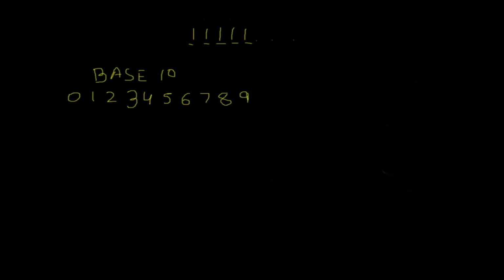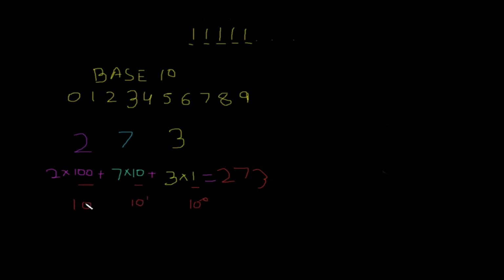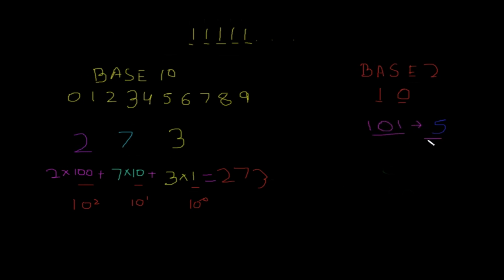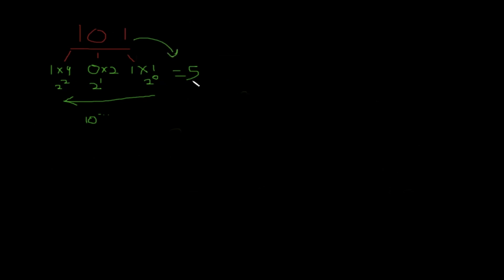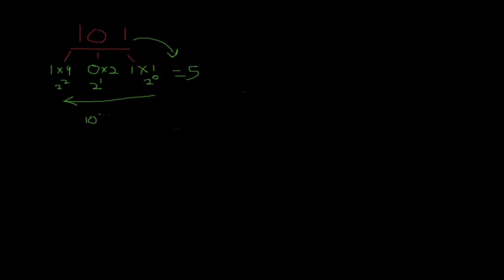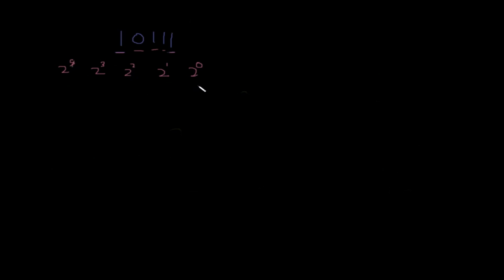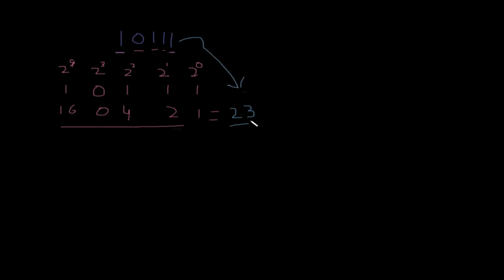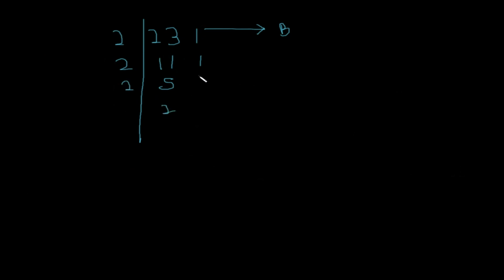E19CSE408 || Aryamaan Jain || Number System